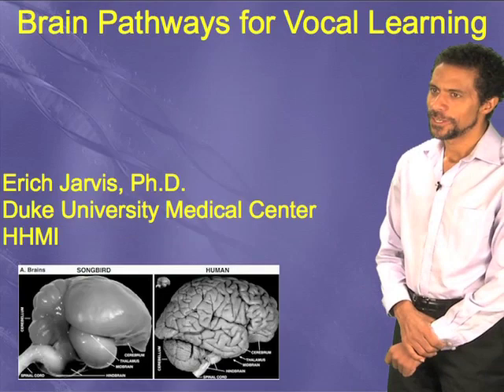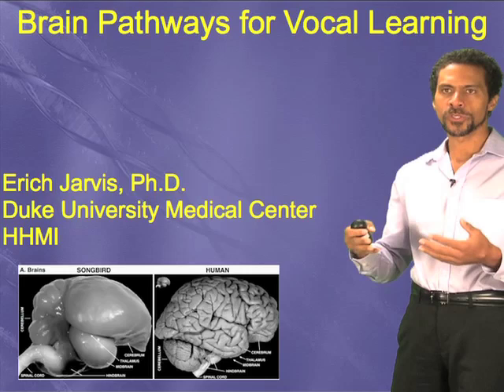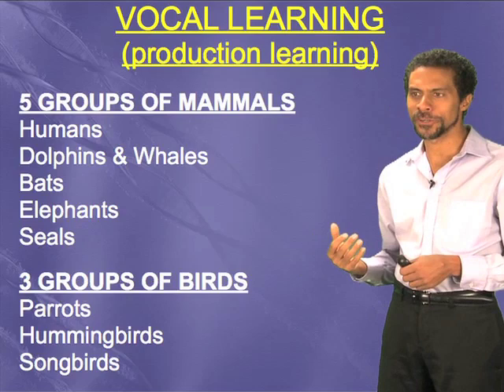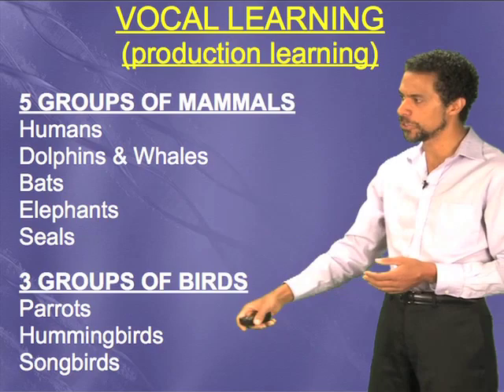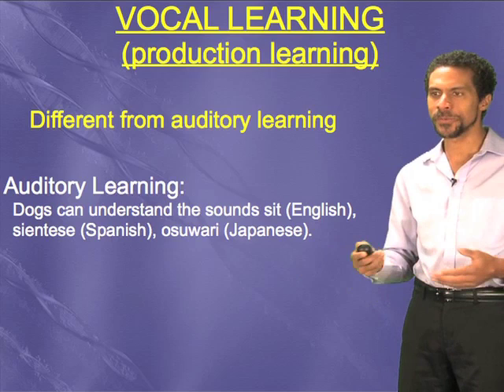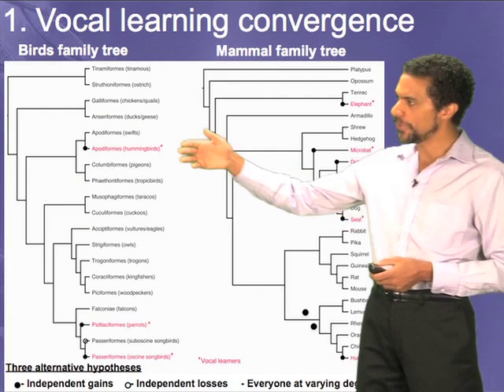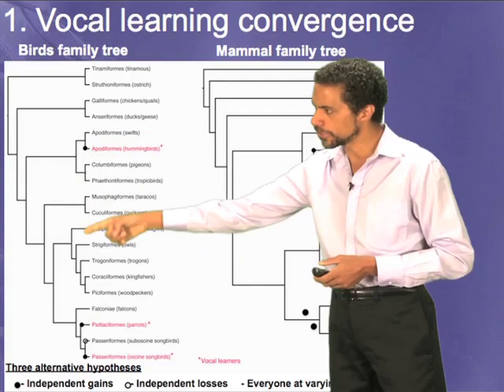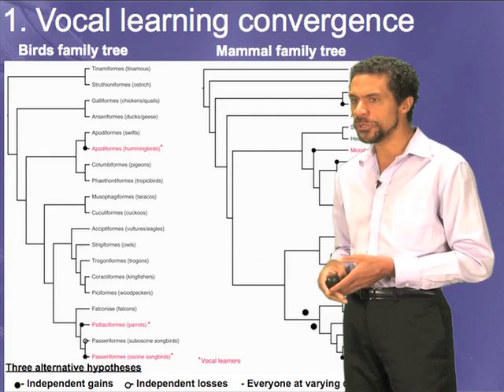Vocal learning across species - Erich Jarvis (Duke/HHMI)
What is vocal learning? Vocal learning is a rare trait, only found in 5 groups of mammals and 3 groups of birds. Vocal learners can hear information and repeat it back in their own species vocalization, although some can do it in other species vocalization.